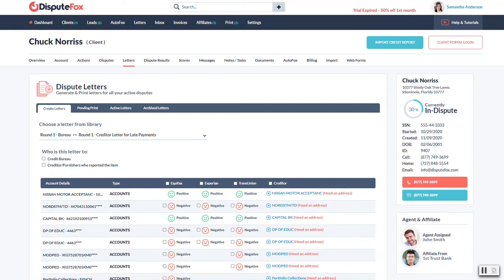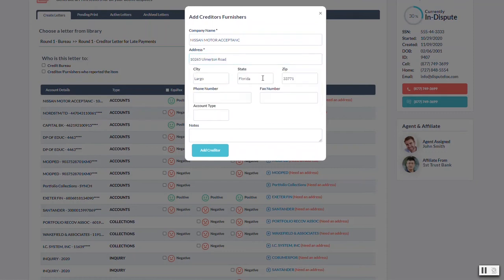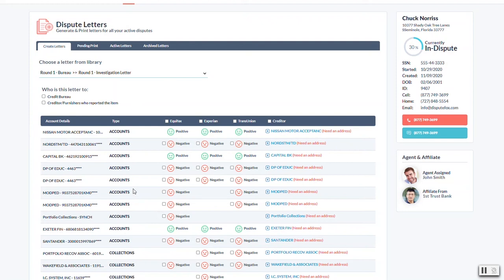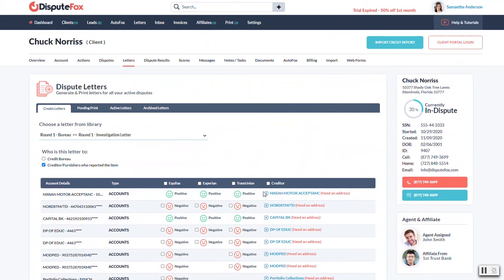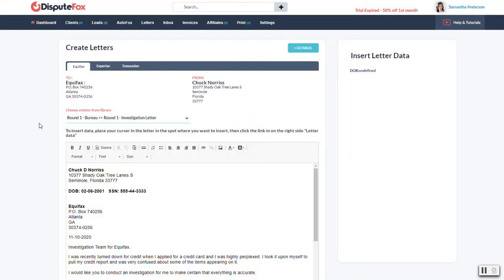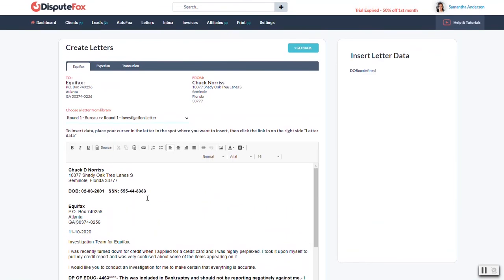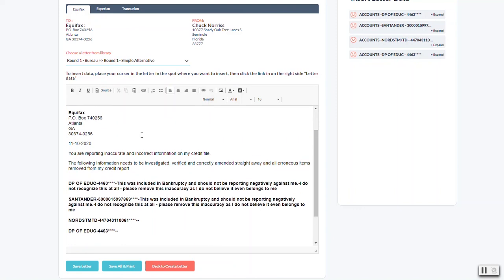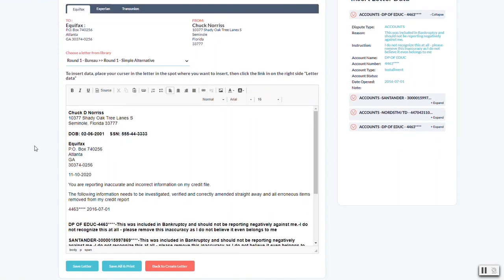Training - Credit Import & Dispute Step 4 - Building Letters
In this video we will show you how to build letters for your disputes, using our ready to go letter templates, or using your own custom letter templates.